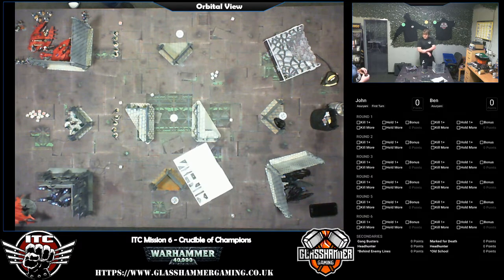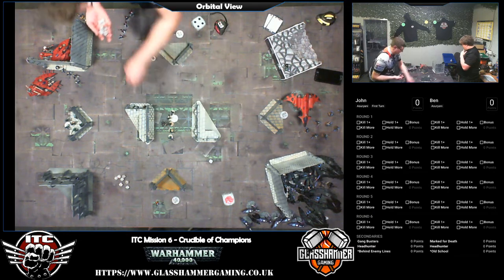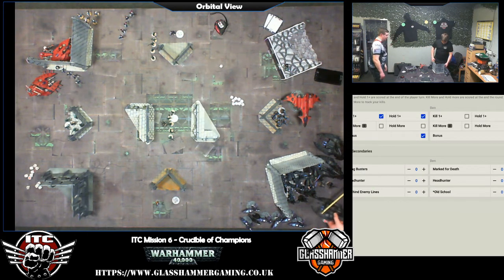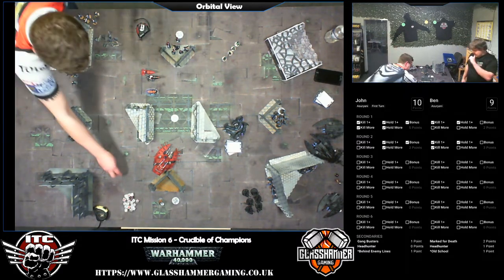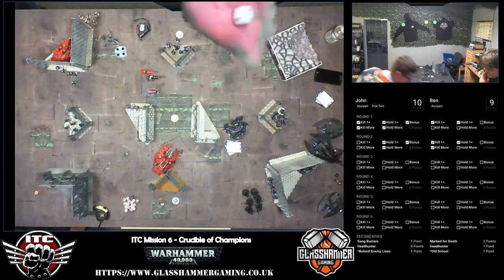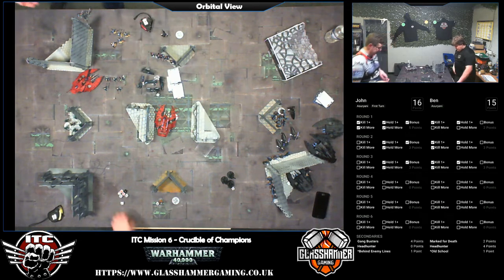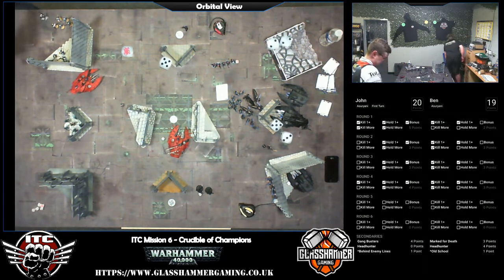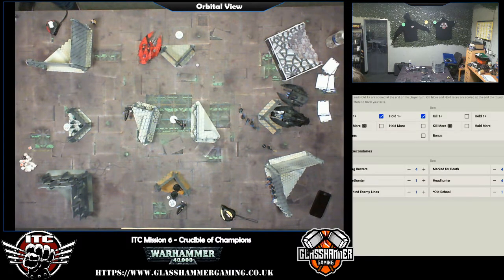Glasshammer RTT #2 – Round 3